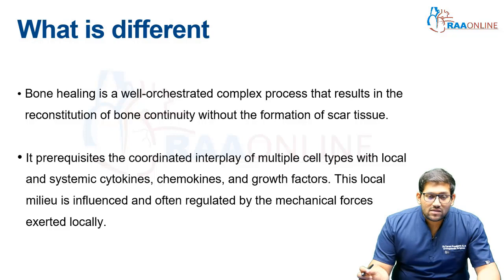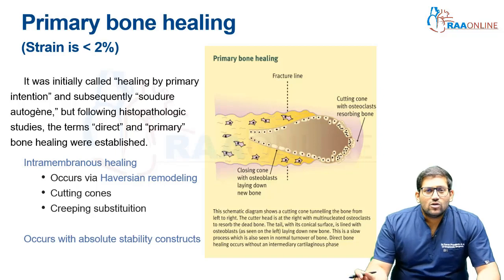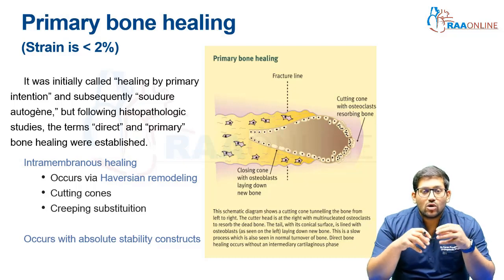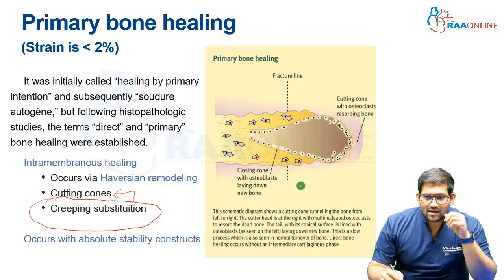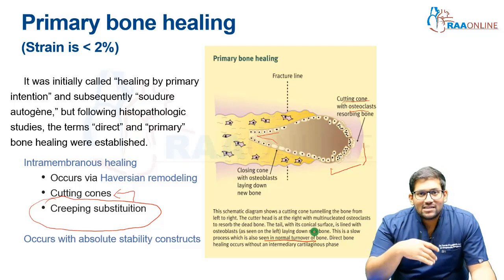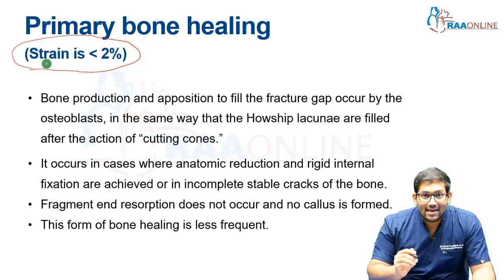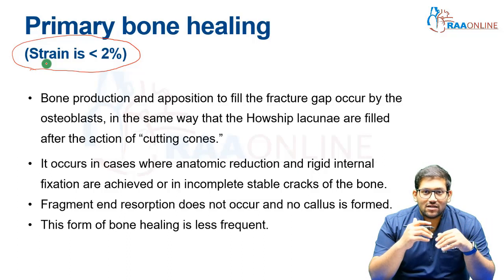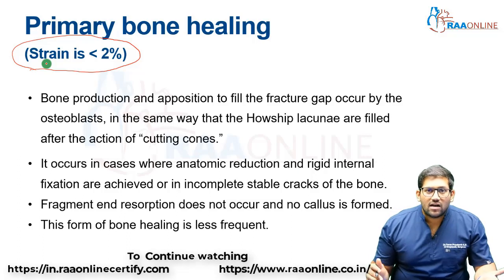Bone Healing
RAAONLINE App

RAAMED App

ABOUT RAAONLINE